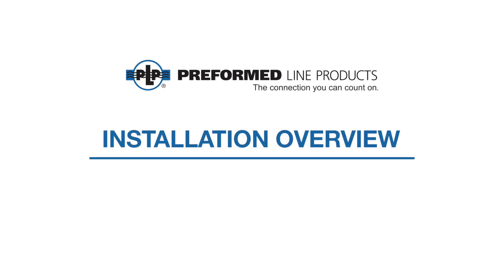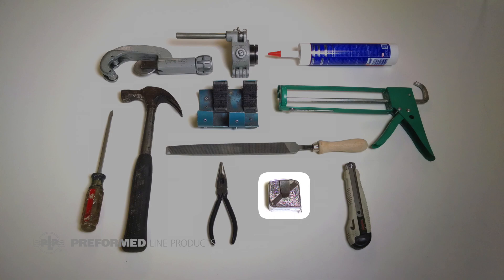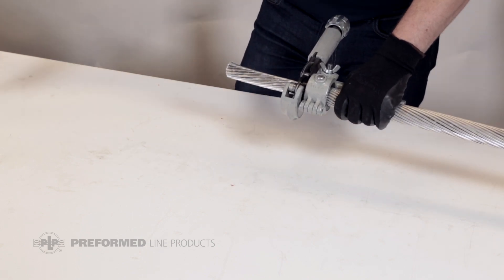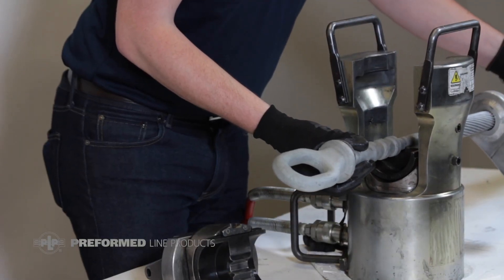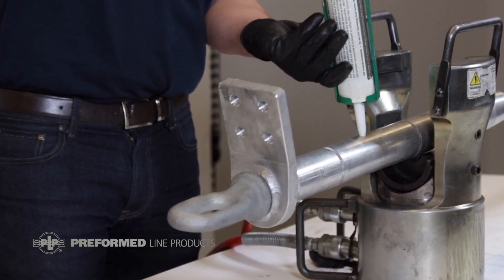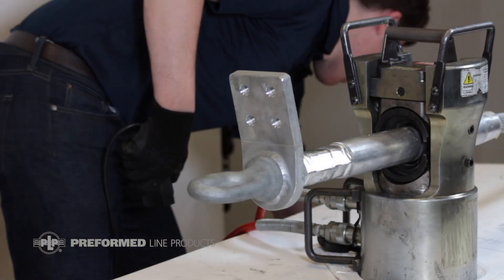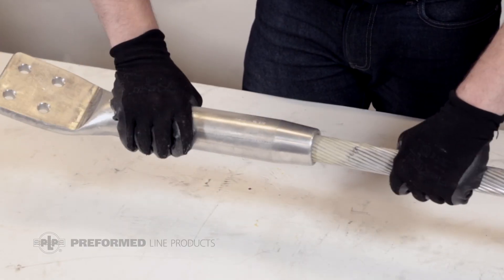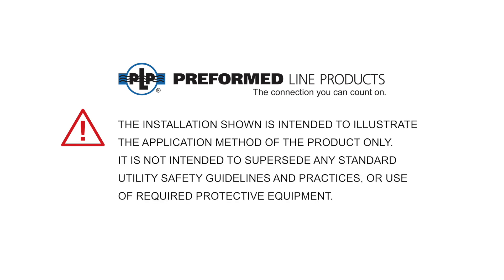PLP Compression Dead-end & Jumper Terminal for ACSR & ACSS Conductors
Installation of PLP Compression Dead-end & Jumper Terminal for ACSR & ACSS Conductors